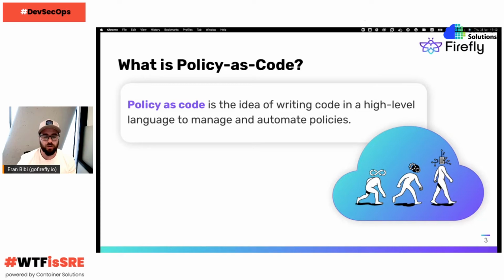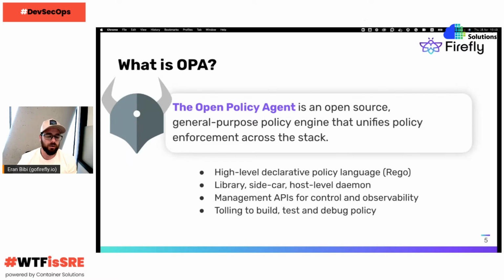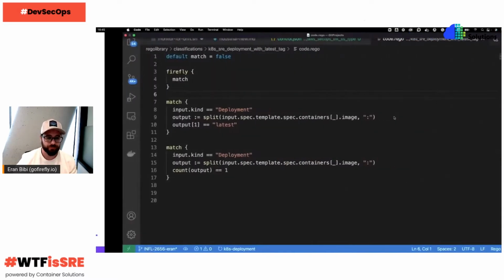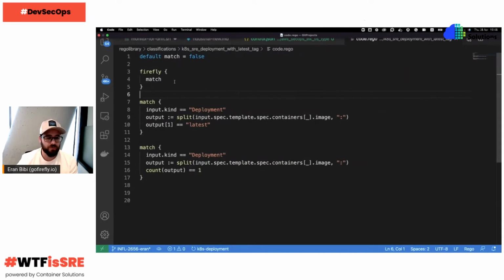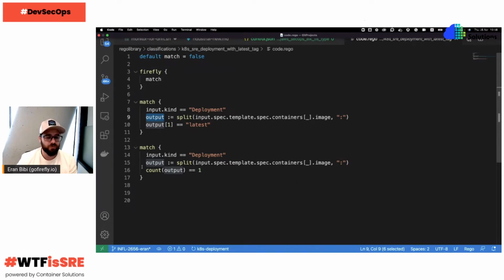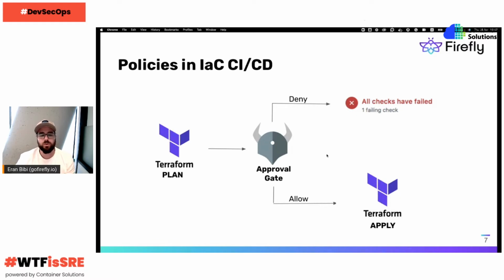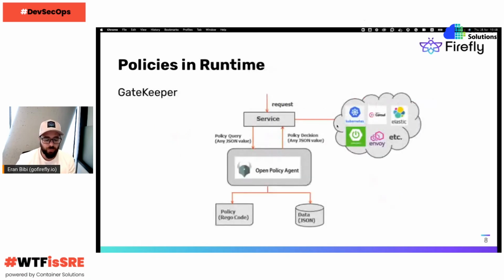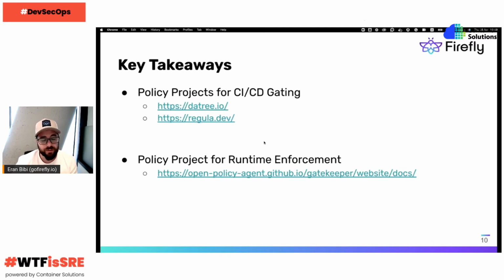Policy as Code with OPA - More than Just Enforcement: Eran Bibi